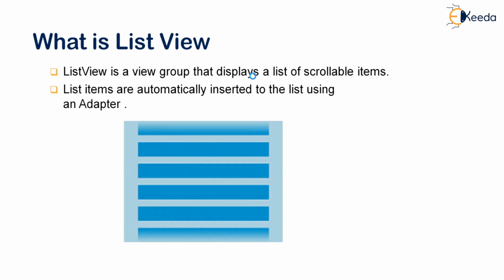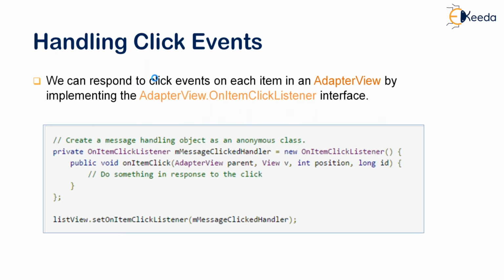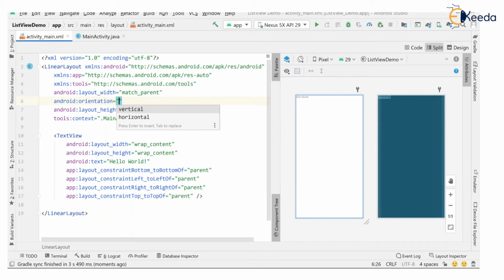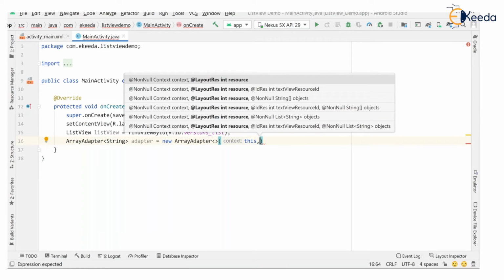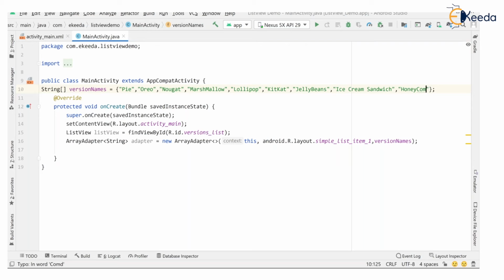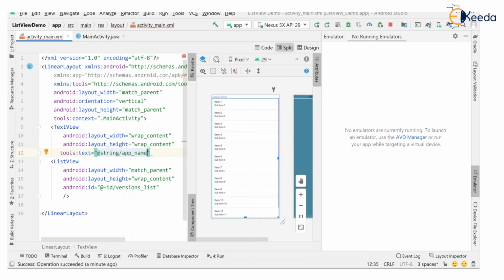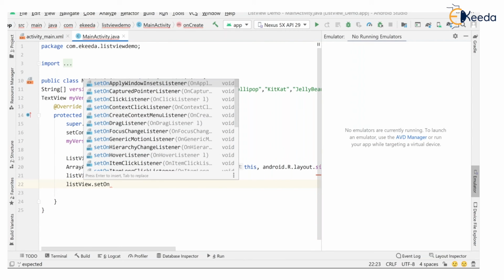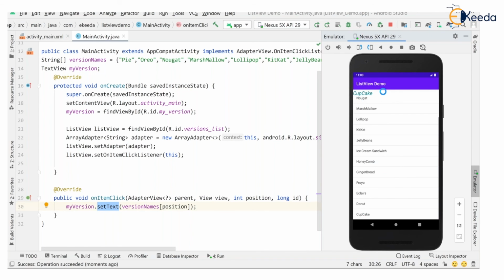Unleash The Power Of List Views On Android!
Ready to take your Android development skills to the next level? Dive deep into the versatile world of ListView with our comprehensive guide! 📱

In this video, we'll explore the ins and outs of ListView in Android development. From the basics of creating simple lists to advanced techniques like custom adapters and optimizing performance, this tutorial has you covered.

🔍 Here's what you'll learn:

Building basic ListView layouts
Customizing list items with adapters
Implementing click listeners for interactive lists
Enhancing performance with ViewHolder pattern
Handling dynamic data with ArrayAdapter
Implementing swipe-to-delete functionality
Whether you're a beginner looking to understand the fundamentals or an experienced developer aiming to refine your ListView skills, this tutorial provides valuable insights and practical examples to accelerate your Android app development journey.

🎓 Level up your Android development game now! Watch the video and unlock the full potential of ListView in your projects. Happy coding! 🚀👩‍💻👨‍💻